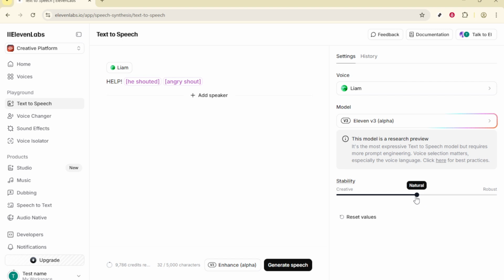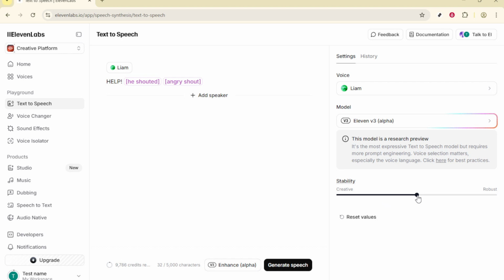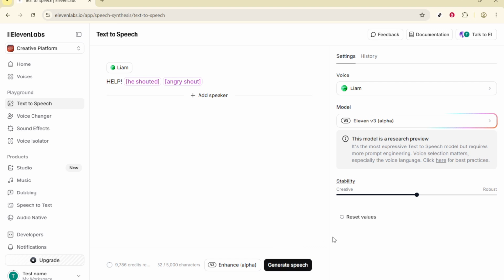How to Make ElevenLabs Yell Without Distortion [2025 Guide]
In today's video, we cover ElevenLabs tutorial, vocal distortion fix, voice modulation tips, audio editing guide, sound design techniques, yelling without distortion, ElevenLabs cracking, vocal effects guide, audio manipulation, sound engineering tips, voice processing software, ElevenLabs 2025, audio production hacks, how to yell clearly, vocal clarity techniques, audio tips for creators, sound quality improvement, voice training methods